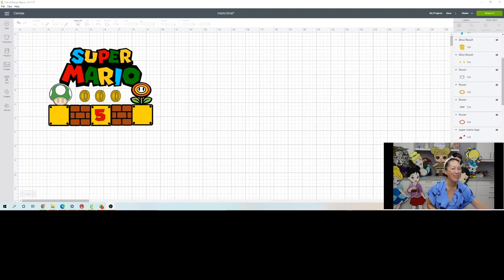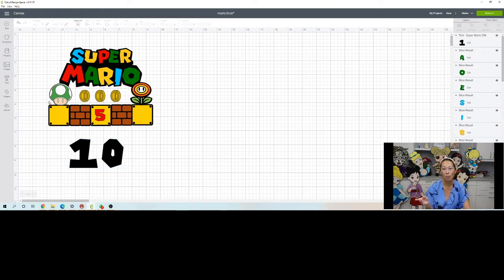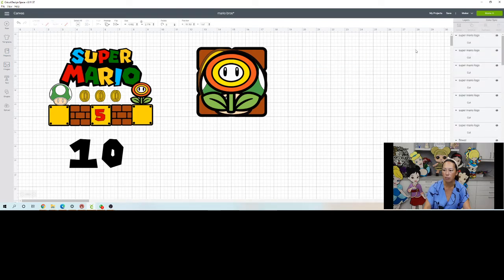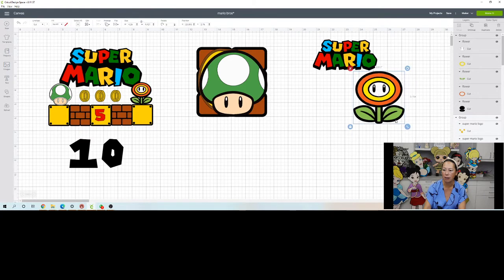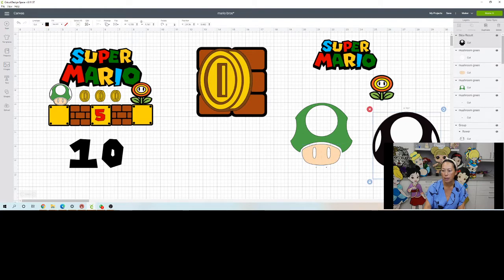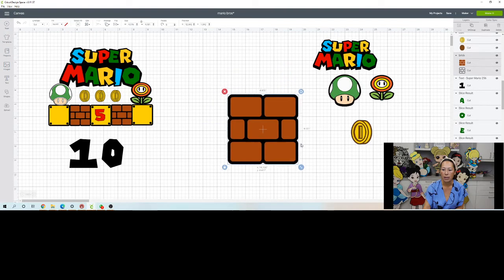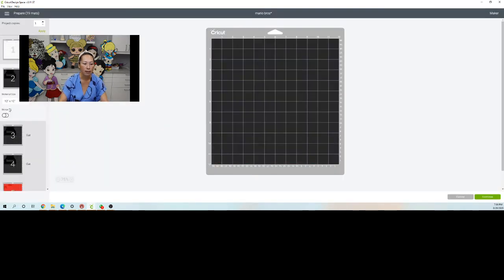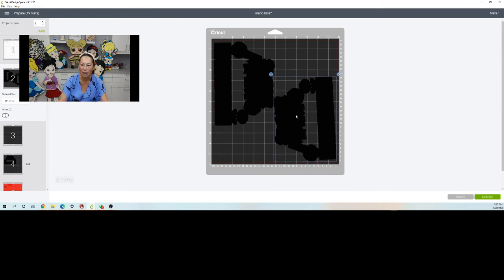DIY Mario Bros Cake Topper with Spinning Coins - Design Space Tutorial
Create your own custom cake topper to celebrate birthdays or significant milestone.